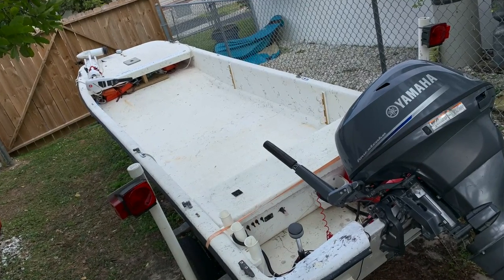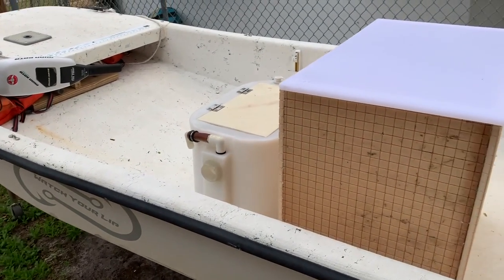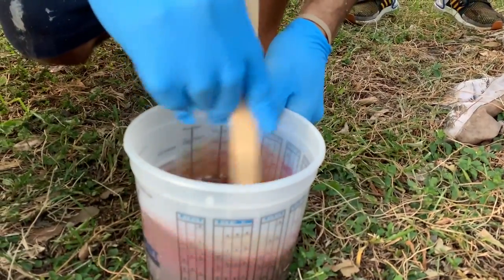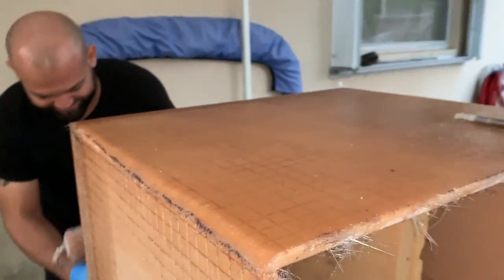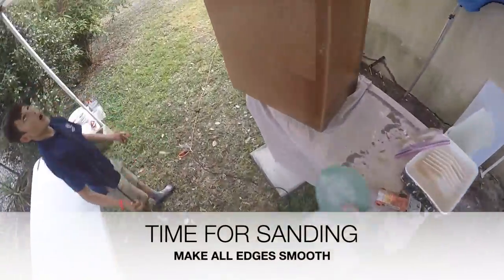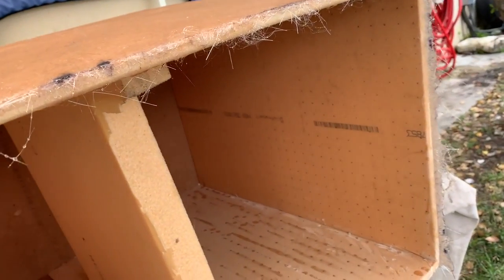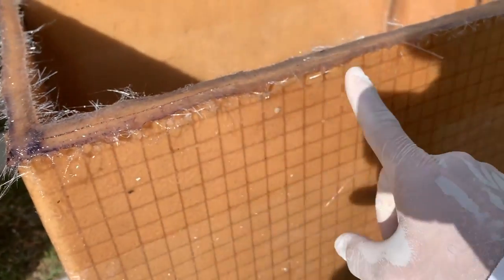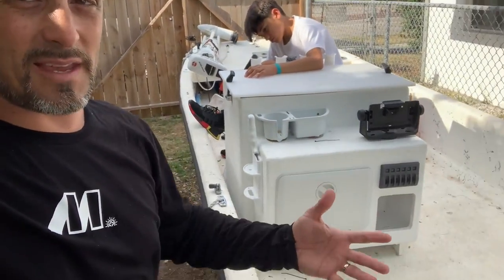DIY HOW TO BUILD CUSTOM FIBERGLASS CENTER CONSOLE J 16 CAROLINA SKIFF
There is no easy way to do it! Fiberglass work is tough, dirty, messy and can be expensive if you have someone else do it for you. In this video, we wanted to give Priscilla, our 16' J-16 Carolina Skiff a center console and we can certainly not afford to pay someone else to make one for us. So with the help of my buddy Freddy Martinez, we made our one. In this video, we will take you through the process of doing your own fiberglass work and creating a strong, pretty, well built fiberglass center console to your customized liking. This will be my first fiberglass project and it is a big one! I'm super thrilled with how it turned out.